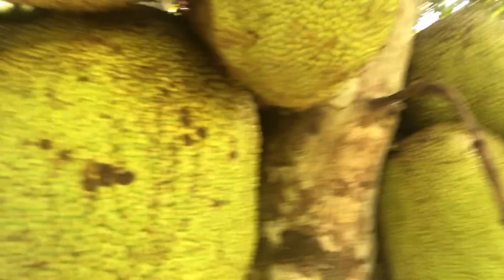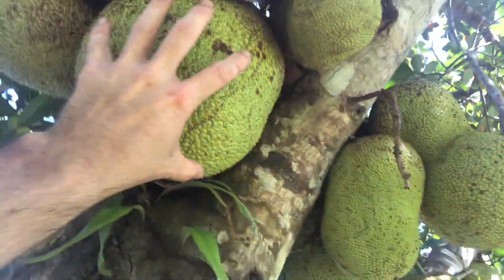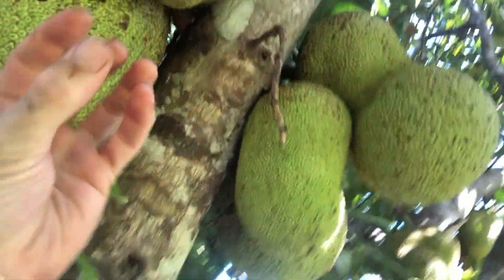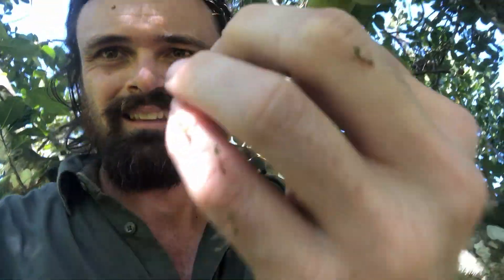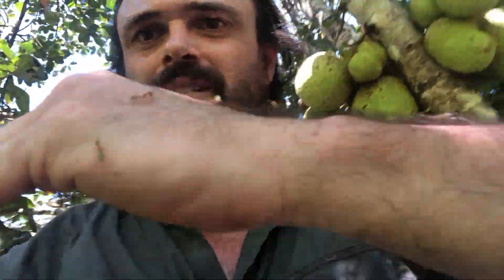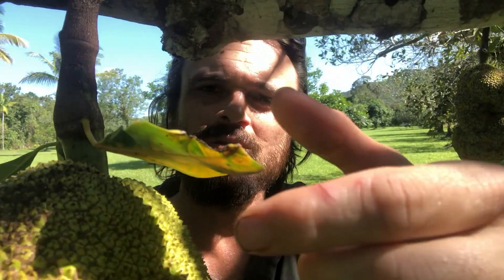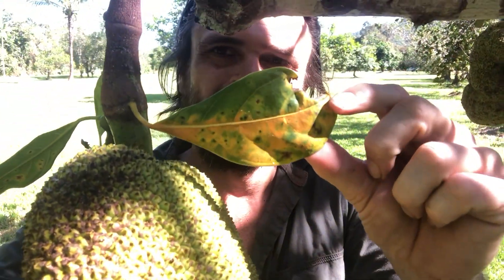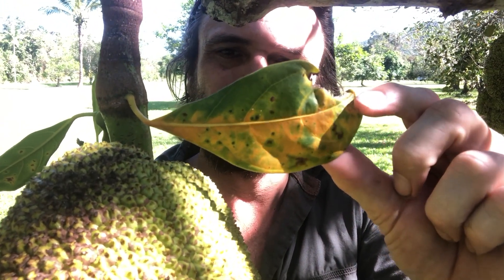Farming Jackfruit at the Daintree Ice Cream Company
Dave introduces you some of the jackfruits we grow on our North Queensland farm and shows how to tell when they are ripe. You will also see how green ants are both good and bad news in organic farming.